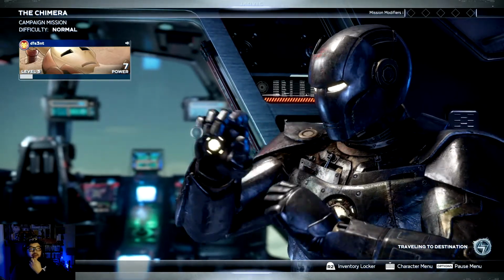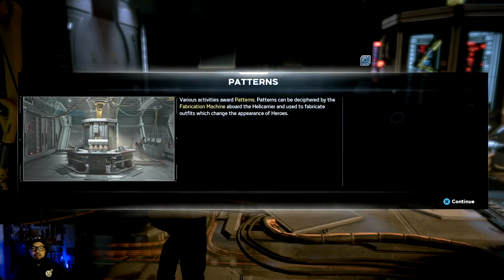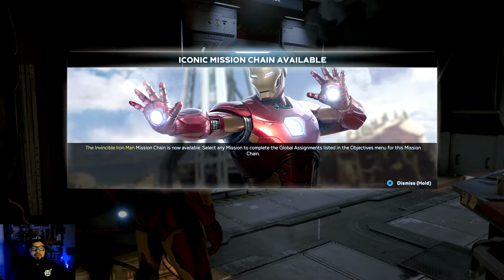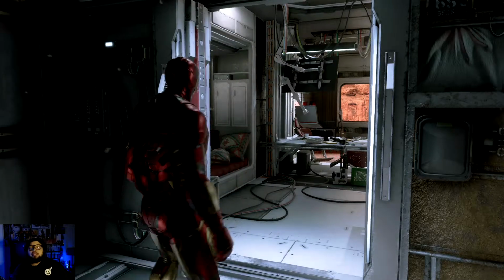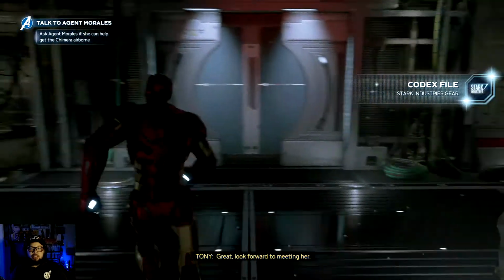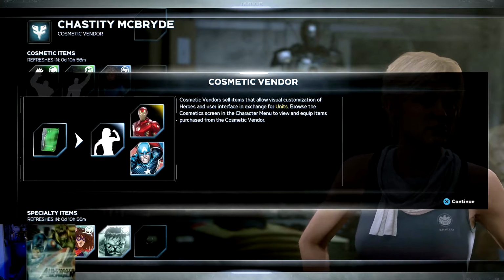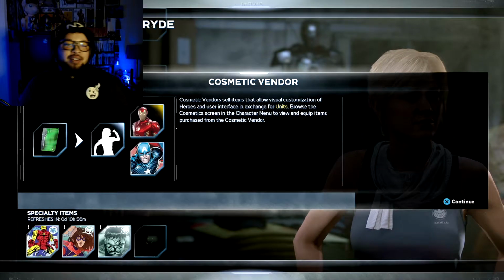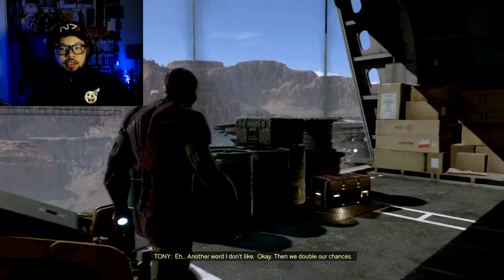(PS5) Marvel's Avengers (Raw Gameplay) P.12 (1080p) A Personal Upgrade (Ver.1.28)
After the A-Day disaster destroyed San Francisco and created a population of Inhumans, the Avengers disbanded. In their absence, Advanced Idea Mechanics (AIM) swears to protect the people, but all is not as it seems. Start in the role of Kamala Khan, a teenage Avengers mega fan, on the run from AIM after uncovering a damning secret on their servers. As you reunite the Avengers, you’ll play as each member to learn how they work inside and out. Journey as each of the Avengers across and beyond the Earth to rekindle the Avengers’ confidence in themselves before there’s no world left to save.